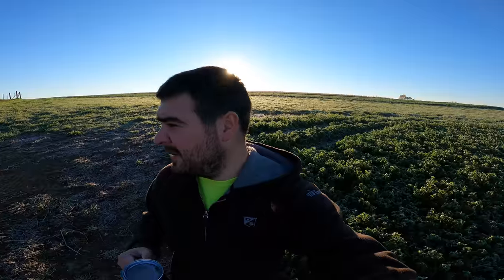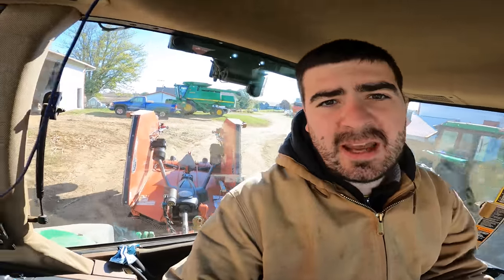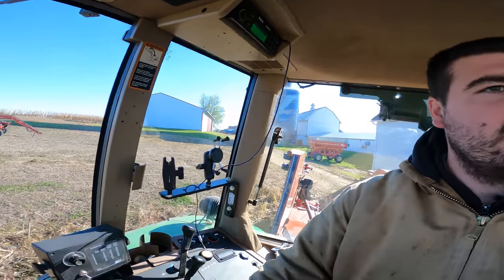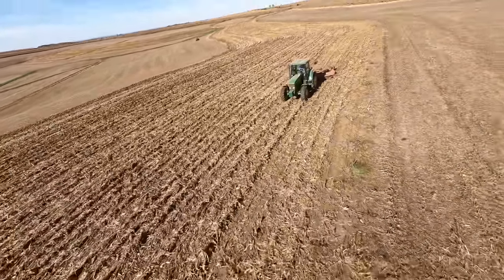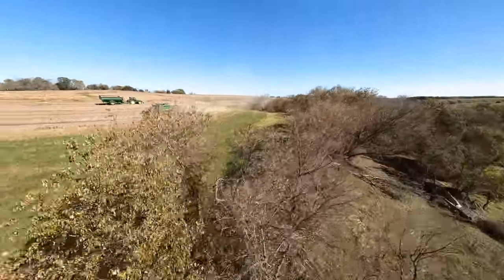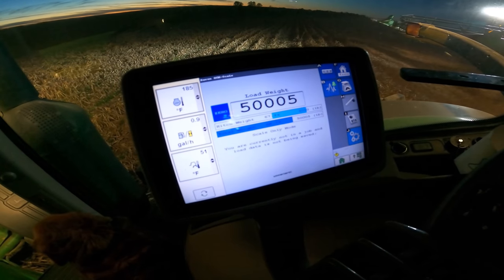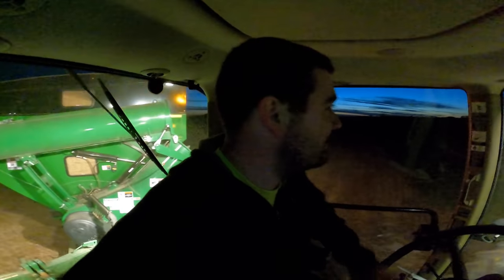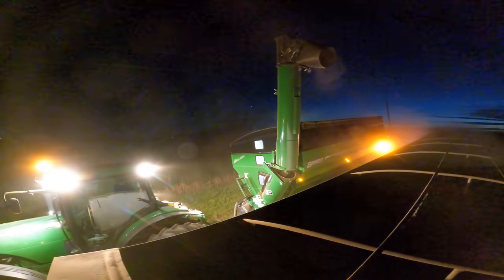Making a Run on Soybeans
We try to finish the soybeans but had to quit because they got too tough!